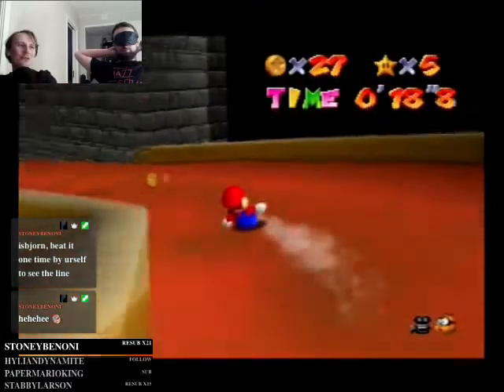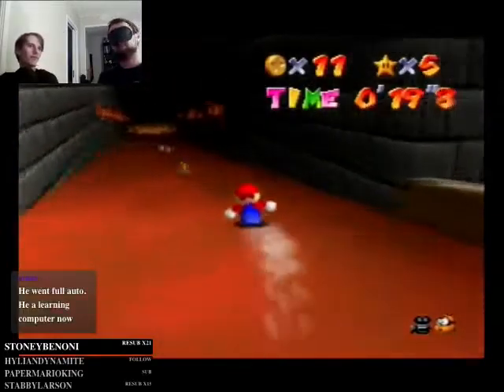Can You Beat Peach's Secret Slide, Blindfolded?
An incredible journey, also some of the most brutal stuff I've tried. Can you guess the amount of attempts we put in?

Here is a playlist for where the progression of this adventure will be